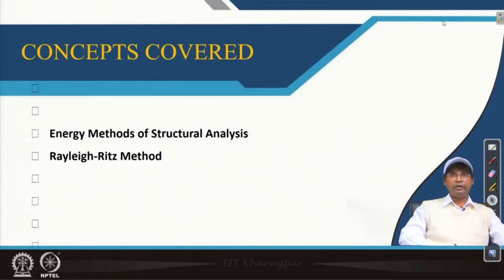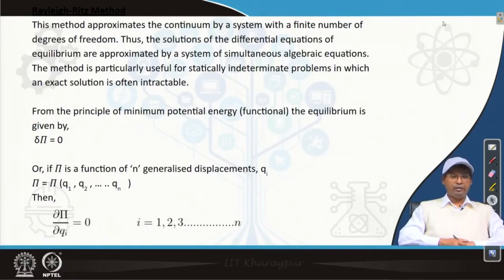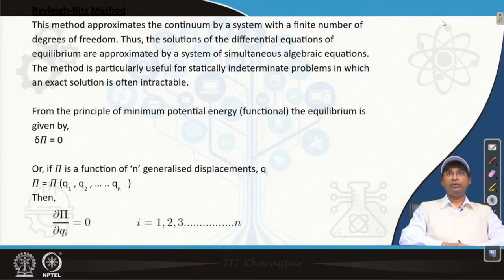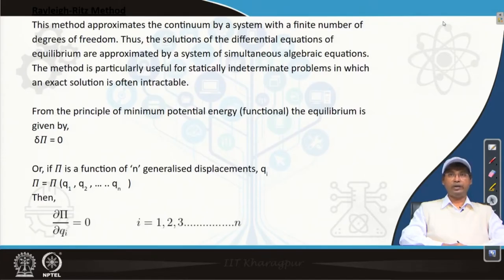Lec 21: Rayleigh - Ritz Method